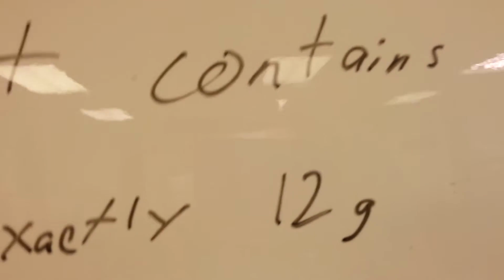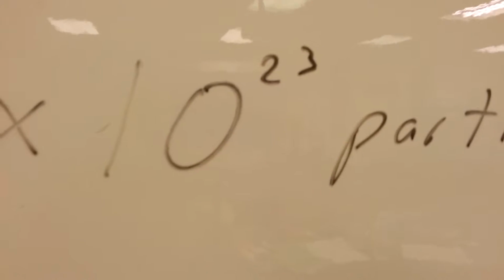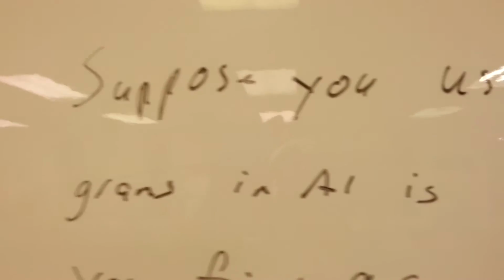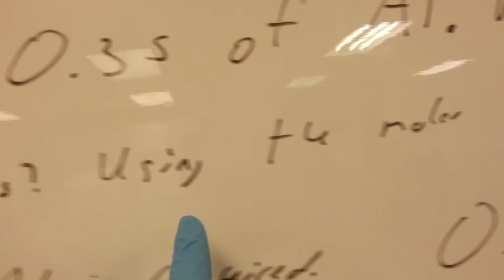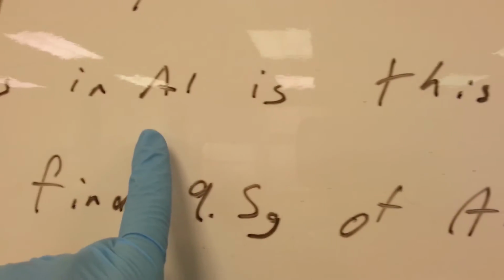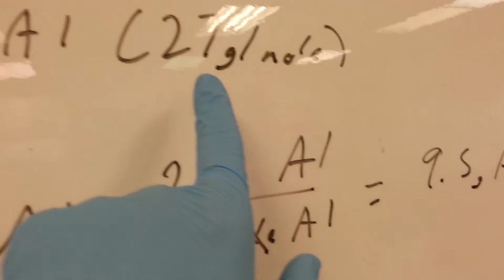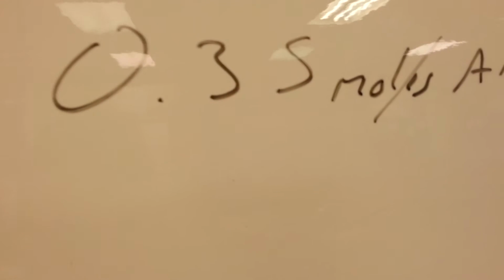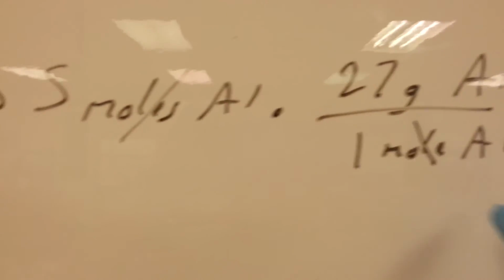How to convert grams to moles and moles to grams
In this video I will show you how to convert grams to moles and moles to grams.